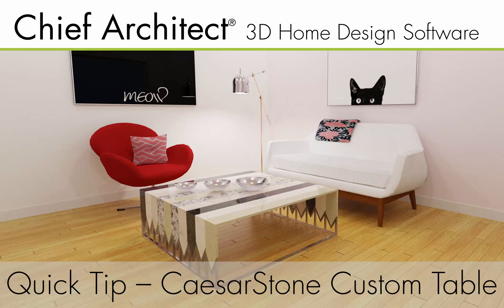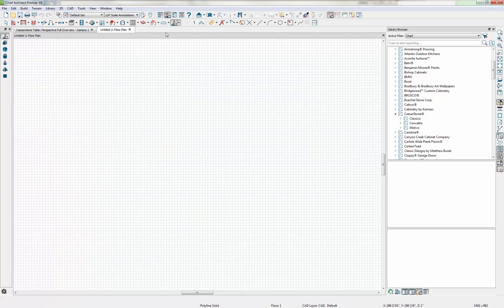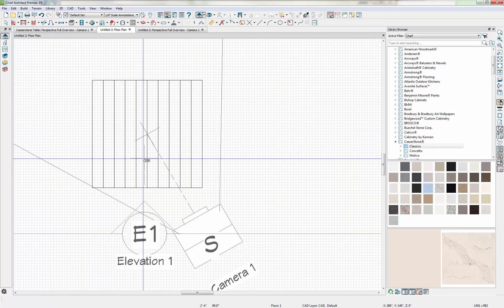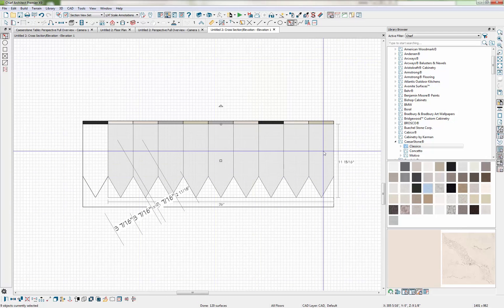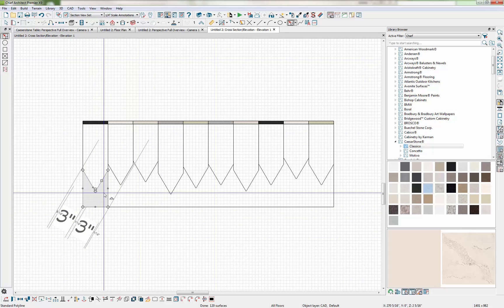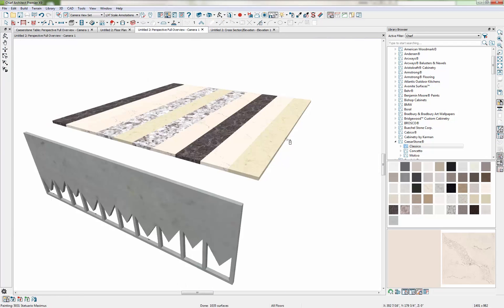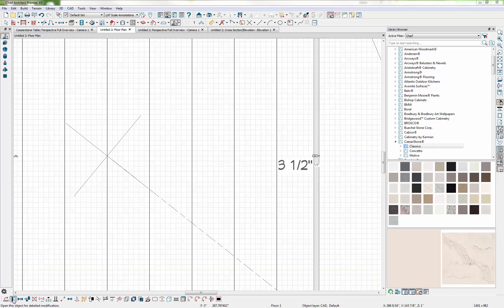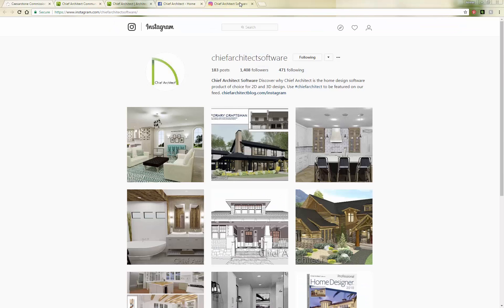Caesarstone Custom Furniture Design with Chief Architect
Discover how to create a custom furniture piece using nothing but Polyline Solids!

We were inspired to create this custom coffee table after reading this article